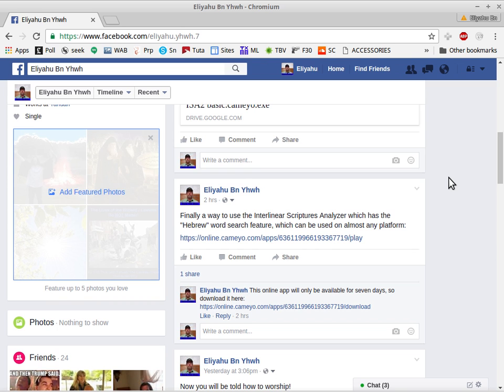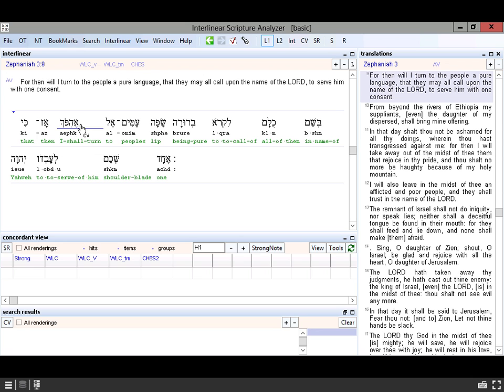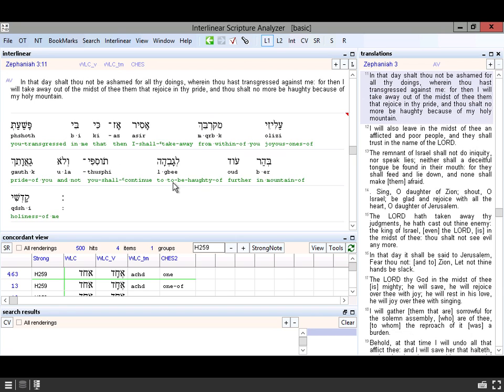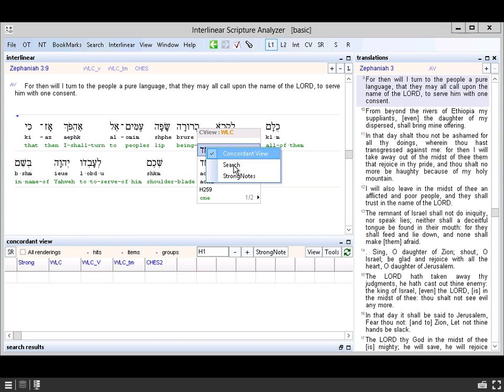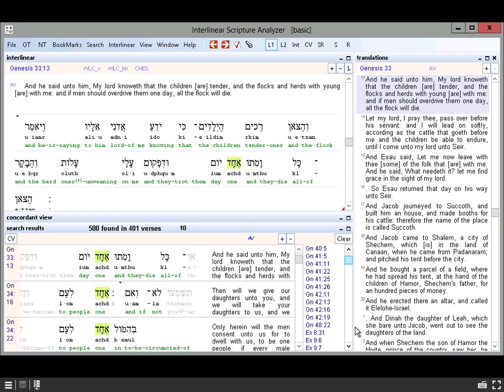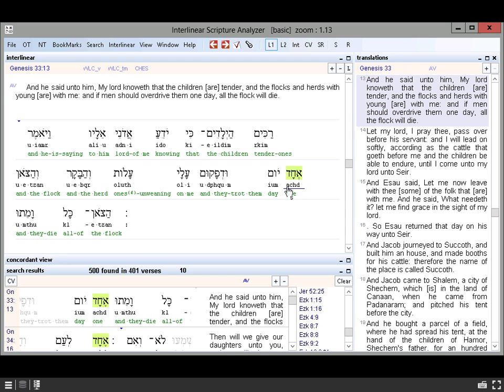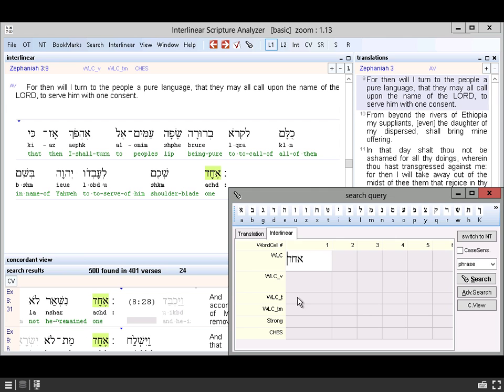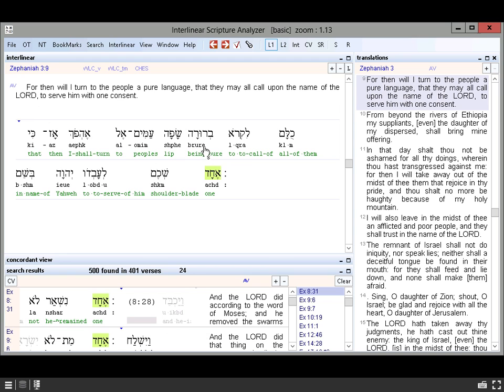The FREE! Interlinear Scripture Analyzer (ISA)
The Most Amazing and FREE resource for studying scripture today is now available across all platforms. Yes even your smart phone or Linux and Apple can now find the real Truth of Yahuah's Word.

About Scripture4all:
The objective of Scripture4all (read "Scripture for all") is to make the original Scriptures accessible for a broad public by developing tools to bridge the gap between the original texts and traditional translations.